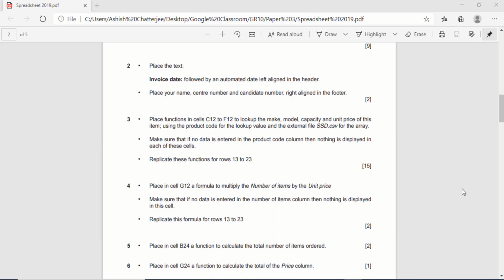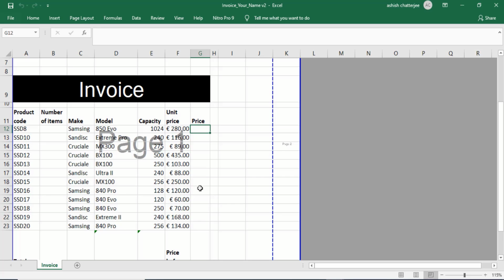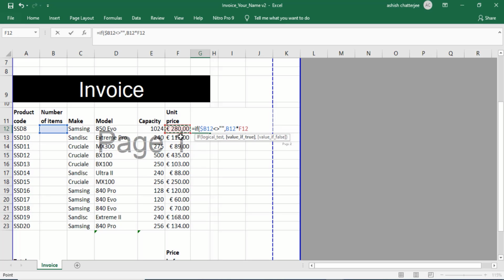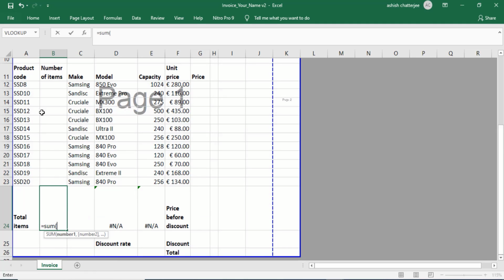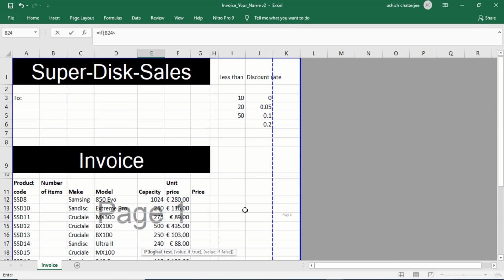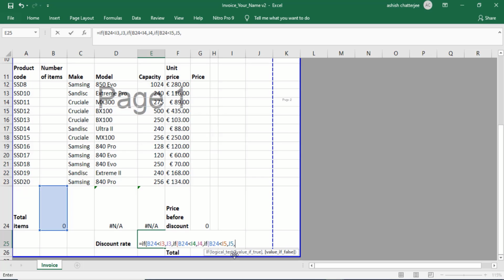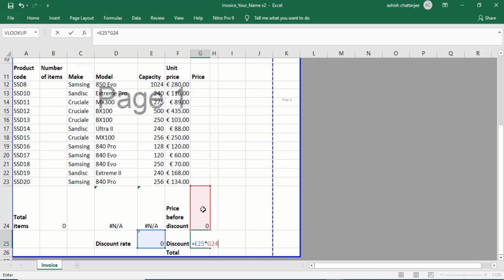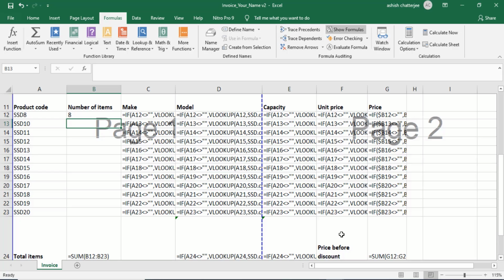2019 Spreadsheet Part 2 - nested if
2019 Spreadsheet Part 2 - nested if